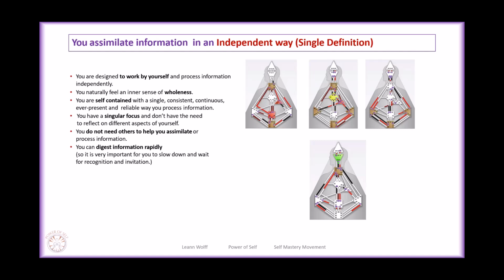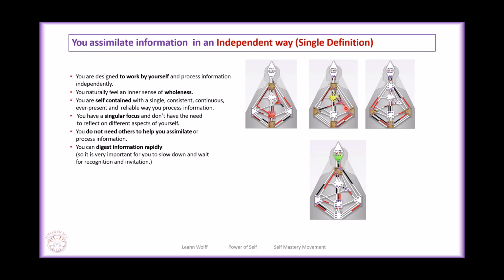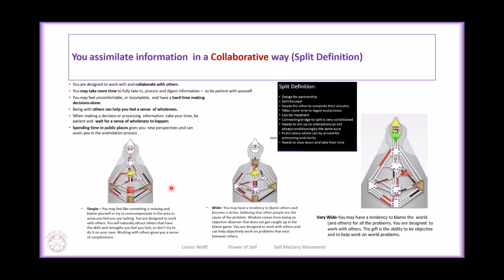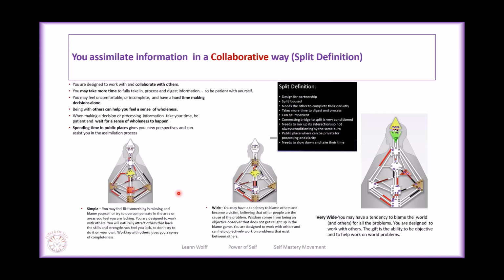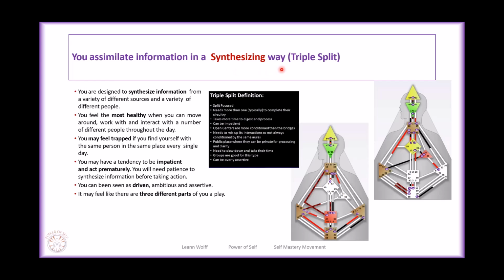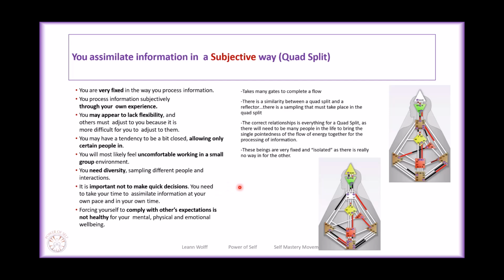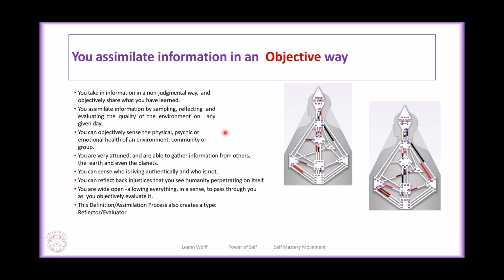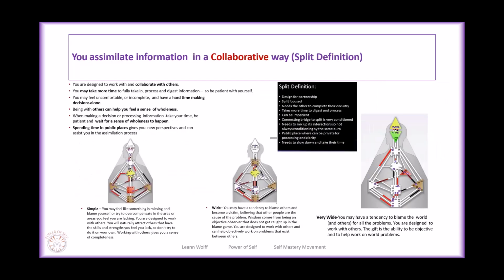The Hidden Patterns Behind How We Learn New Information! Human Design Definition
Dive into the Human Design Definition module—your assimilation process—in this enlightening part of our 110-video Self-Mastery series.
Uncover how single, split, triple, and quad definitions shape your self-awareness and self-empowerment by revealing hidden patterns in how you process information.
Learn to embrace autonomous decision-making and acceptance of what is, whether you thrive independently or through collaboration.
Decode your unique learning style and align with your purpose!
00:00 - Intro Music
00:29 - Welcome Back & Definition Intro
00:42 - Series Recap: Centers to Definition
01:16 - Single Definition: Independent Assimilation
02:29 - Single Definition Traits
03:23 - Emotional Clarity in Single Definition
04:08 - Split Definition: Collaborative Learning
05:22 - Split Definition Dynamics
07:14 - Collaborative Wisdom & Timing
09:15 - Wide Split: Blame vs. Objectivity
10:19 - Wide Split Examples
12:06 - Triple Split: Synthesizing Information
13:59 - Triple Split Characteristics
16:04 - Quad Split: Subjective Processing
17:04 - Quad Split vs. Reflector Sampling
17:36 - Reflector: Objective Assimilation
19:01 - Applying Definition to Your Chart
20:24 - Closing & Next Module Preview